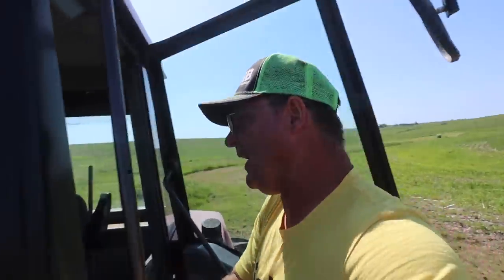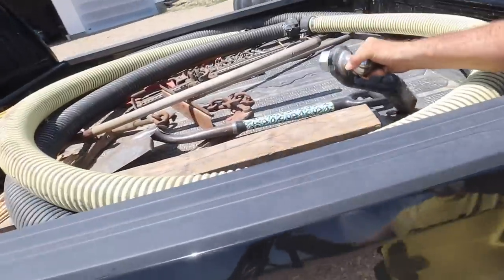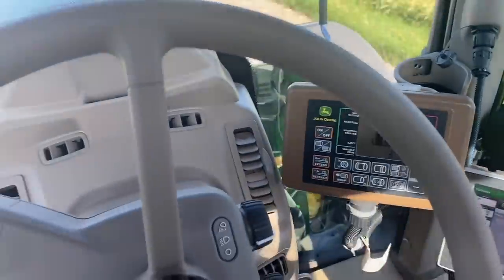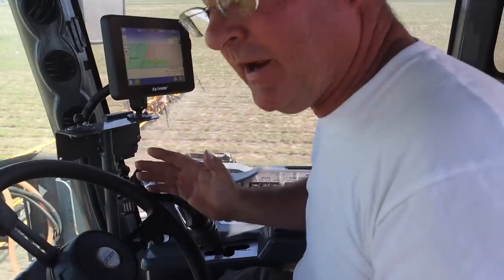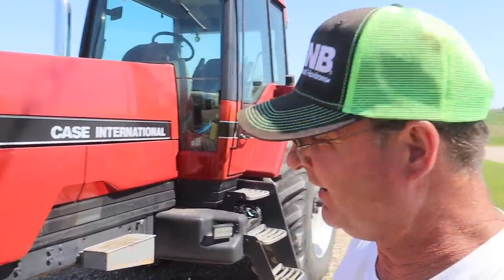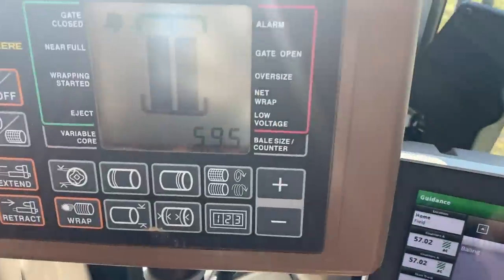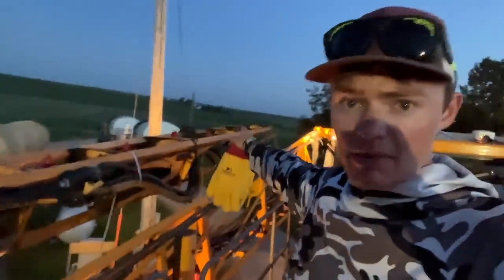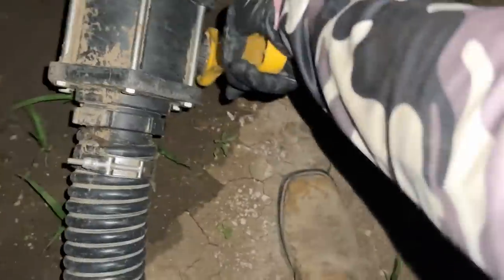Our Farm Is Expanding (Our Biggest Crop EVER!)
Since the dawn of time, farming has evolved at a rapid pace. From mechanical advancements to technological revolutions, farming is quickly becoming a get big or get out environment. Our farm is no exception to these changes. In today's episode we show how we are adapting to the challenges modern farming presents.

► Thanks to VanWall for letting Cooper use the tractor, Mower, and Baler.